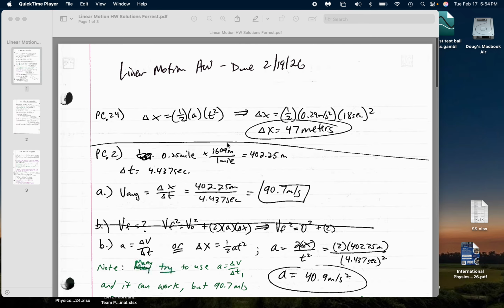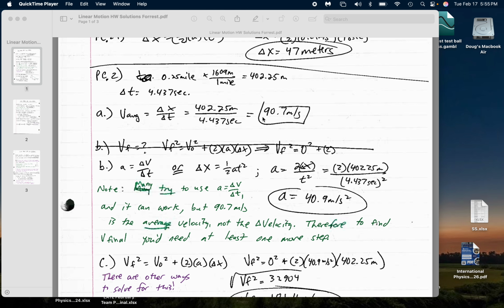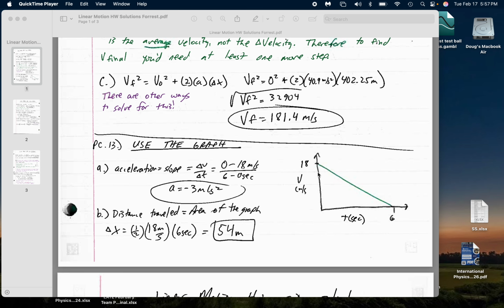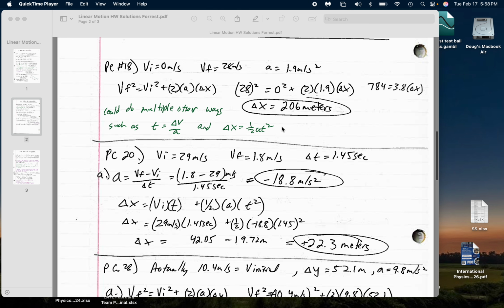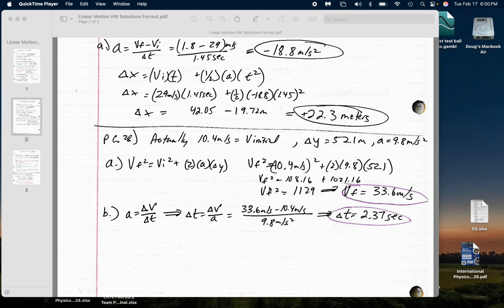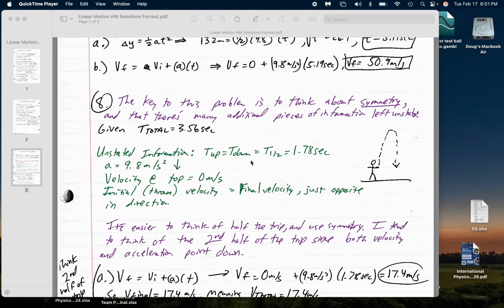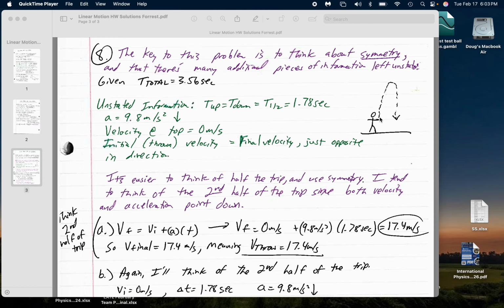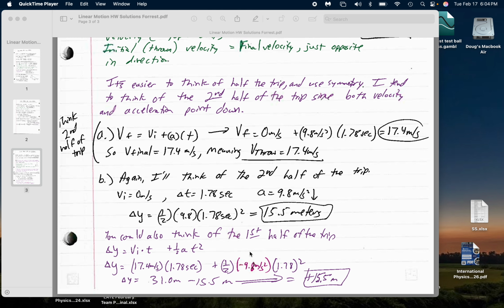Linear Motion HW solutions screencast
These are Mr. Forrest's solutions to the linear motion homework problems from the Physics Classroom Problem Set.